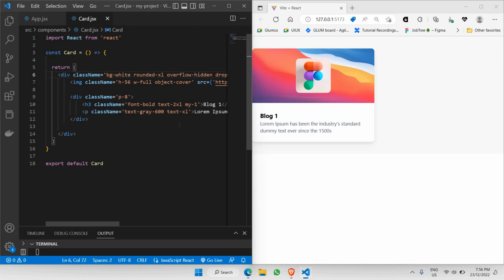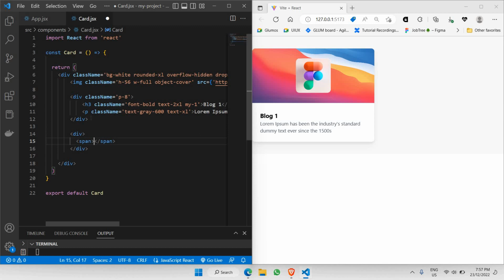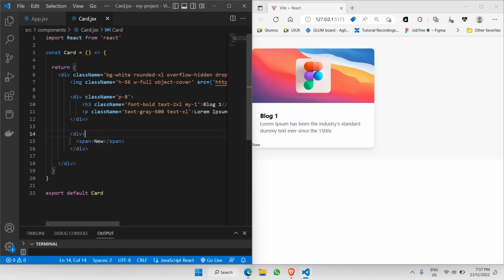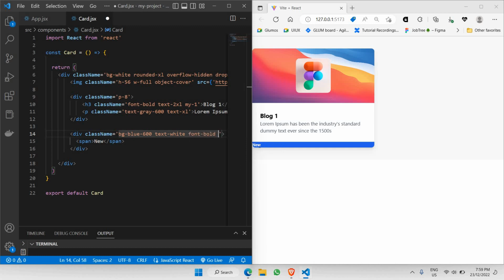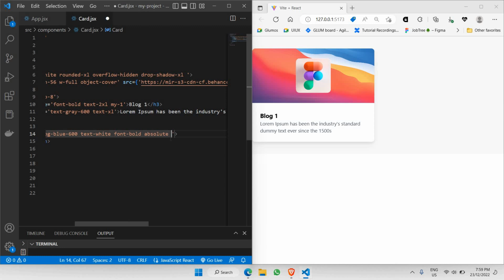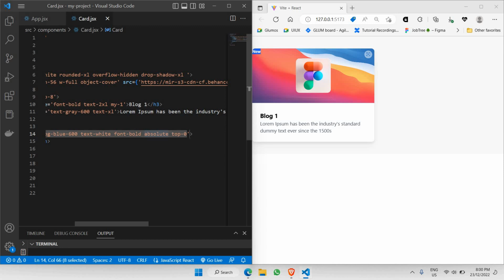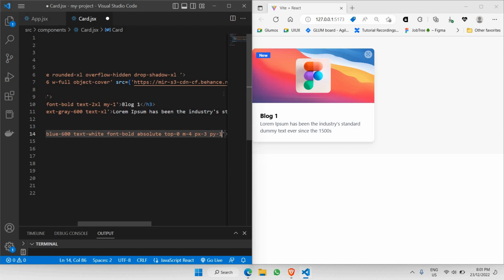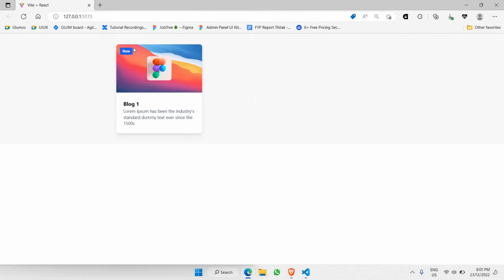TailwindCSS | Badges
Learn about TailwindCSS Badges

✨ Tags ✨
react js
reactjs tutorial for beginners
reactjs tutorial
reactjs interview questions
reactjs projects
reactjs interview
reactjs hooks
reactjs freecodecamp
reactjs animation
reactjs admin dashboard
reactjs authentication
reactjs api
reactjs api integration
reactjs authentication and authorization
react js advanced
reactjs architecture
reactjs axios
add to cart reactjs
accenture reactjs interview questions
authentication in react js
admin dashboard react js
advantages of reactjs
api in react js
add item to cart reactjs
animation in react js
animated website using reactjs
amazon clone react js
reactjs basics
reactjs bootstrap
reactjs blog
reactjs basics for beginners
reactjs bootstrap tutorial
reactjs backend
react js bootcamp
reactjs bootstrap navbar
blog website using reactjs
build a website using reactjs
bootstrap reactjs
best reactjs course
breadcrumbs in reactjs
benefits of reactjs
bootstrap reactjs tutorial
best reactjs course udemy
basic concepts of reactjs
backend reactjs
reactjs codevolution
capgemini reactjs interview questions
create ecommerce website using reactjs
create component in reactjs
crud operations in reactjs
cognizant reactjs interview
create a responsive navbar using reactjs
reactjs dashboard
reactjs darslari
reactjs dropdown menu
reactjs drag and drop
reactjs dashboard project
reactjs django
reactjs docker
reactjs dropdown
difference between reactjs and react native
dynamic form in reactjs
dashboard reactjs
difference between node js reactjs and angularjs
difference between javascript and reactjs
difference between state and props reactjs
durgasoft reactjs
drag and drop react js
difference between reactjs and angularjs
deloitte reactjs interview questions
reactjs ecommerce
reactjs ecommerce project
reactjs edureka
reactjs error boundaries
reactjs electron
"react" "6"
"react js" "5"
"reactjs" "4"